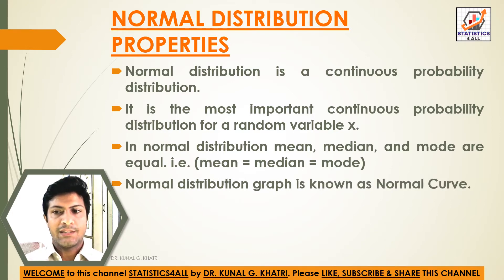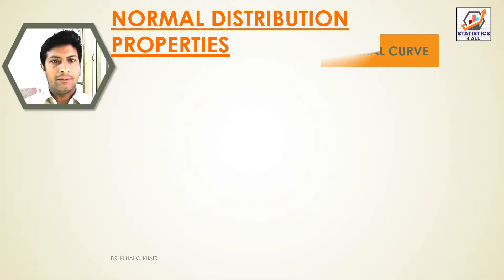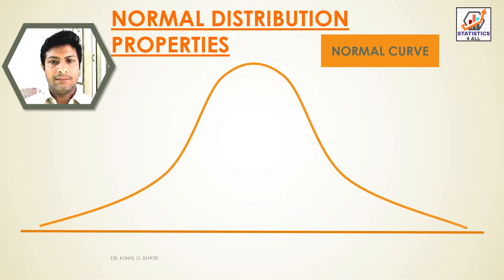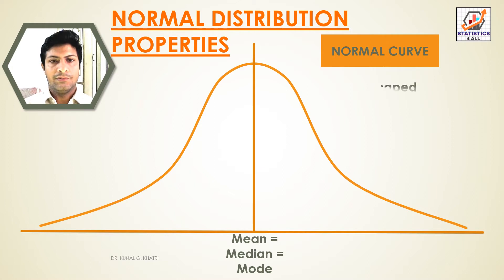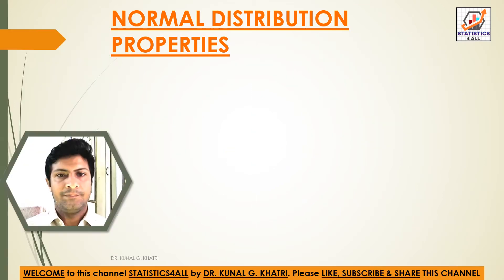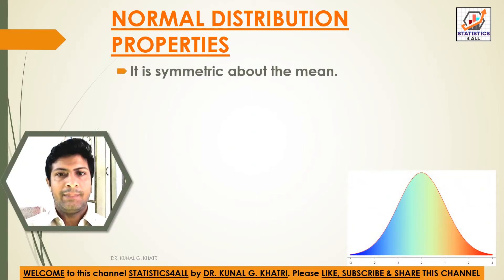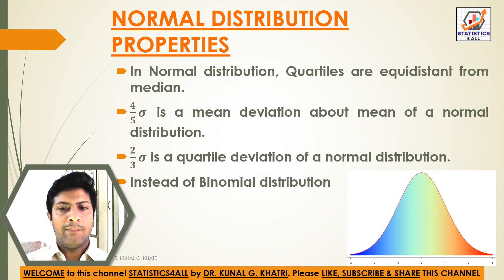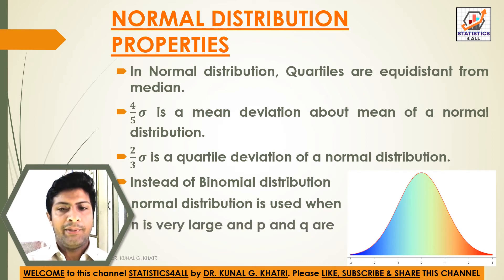PROPERTIES OF NORMAL DISTRIBUTION @STATISTICS4ALL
Here in this video you can know about PROPERTIES OF NORMAL DISTRIBUTION